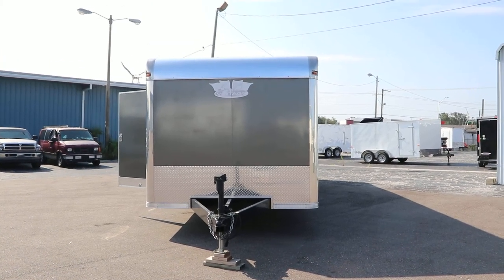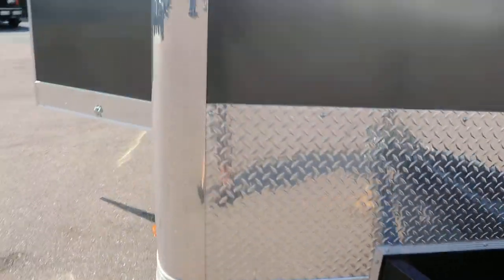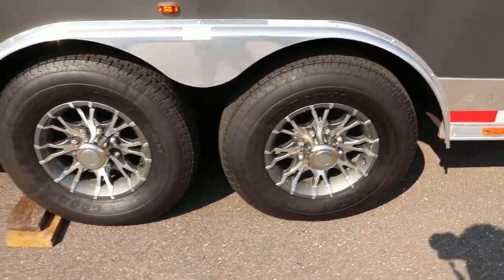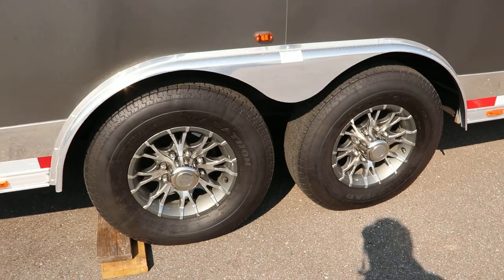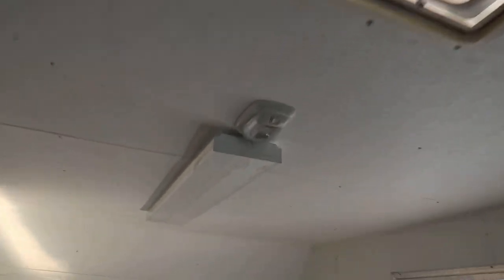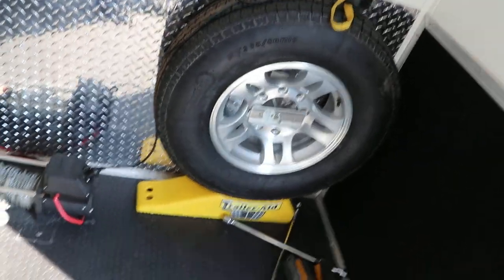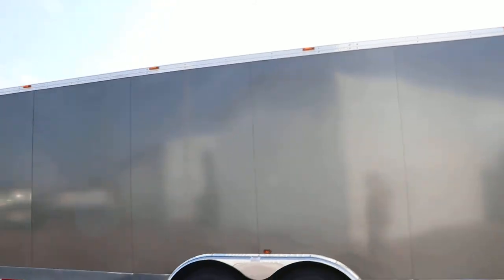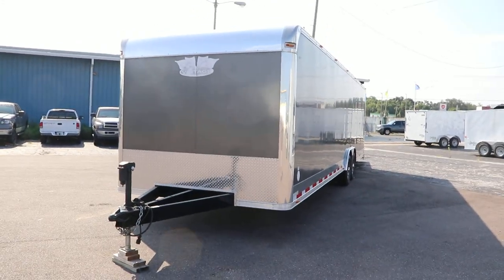00414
Whether you are an enthusiast of ATV's, motorcycles, hot rods, show cars or anything in between, Vintage has a trailer that is right for you. Vintage Trailers has been providing high-quality affordable custom trailerswith and without living quarters for years. We are a company whose quality comes from attention to detail. We build our trailers and do our own conversions in house.

If you are looking for a race car trailer, you can be confident in a Vintage Trailer. Whether you are a serious racer, or if you're new to the racing world, Vintage has a trailer to fit your needs. We even built the custom trailer that our own race team uses at the
track. You no longer have to be one of the "big boys" to enjoy a comfortable and functional home away from home at the track.

Our models include the Bandit, the Outlaw, the Aero, the Intimidator, and our newest anniversary model the Crystal SS. Our slide-out room introduced in 2007 has been a huge success. It's been a great addition to our many other popular floor plans. At Vintage Trailers we pride ourselves in being able to accommodate customers who have special needs and desires for their trailer.
We truly are a custom trailer builder.

It is our passionat Vintage Trailers to provide the best experience for your trailer-hauling adventure. We would love for you to be among our many satisfied customers of our car haulers, toy haulers, race trailers, custom trailers, living quarters, and conversions. Whether you are a weekend-warrior or a full-timer, Vintage has the perfect fitin a trailer for you.

**INTIMIDATOR**

Known for its sleek look, the Intimidator turns heads as it rolls down the highway or sits at the track. This model has a bull-nose front and brite anodized radius corners with polished cast aluminum caps and a brite anodized skirt. The ceiling is insulated, and it has a single-handle recessed latch on the ramp door.

***All Features Listed Above May Not Be Available On This Trailer***

2 5/16" Ball Coupler
Aluminium Stone Guard
Tandem Axle
Side Door With Flush Lock
16" Tires and Wheels
Rear Ramp With Spring Assist
Rear Ramp With Single Cam Lock
Rubber Coin Flooring
Spare Tire Mount With Spare tire
Mounted D-Rings In Floor
Motorized Winch
Roof Vent
12V Dome Light
Interior Roof Lights